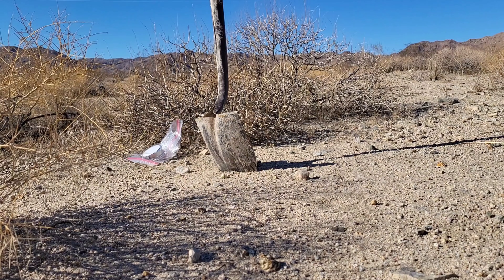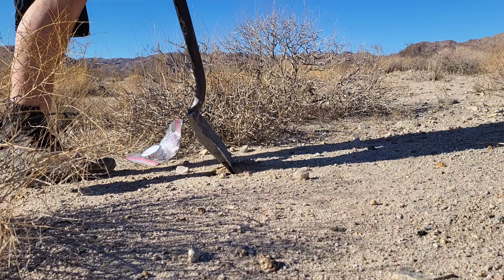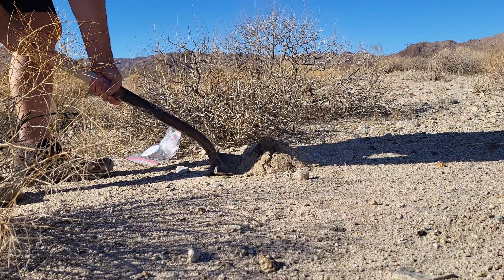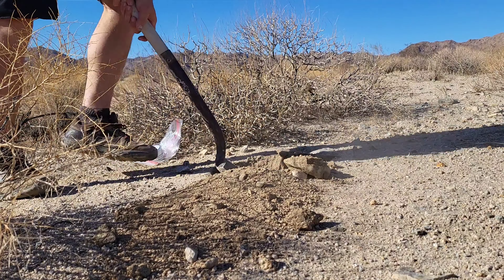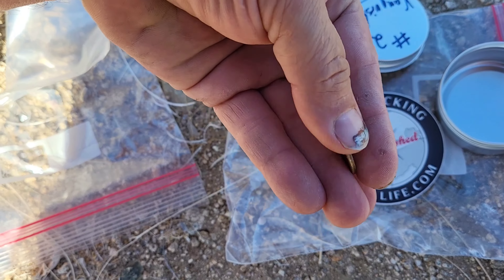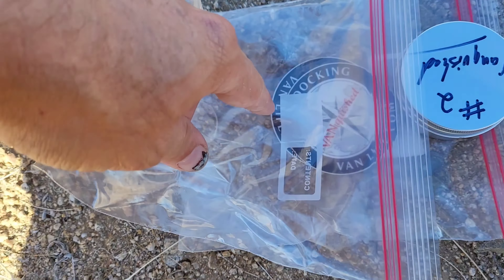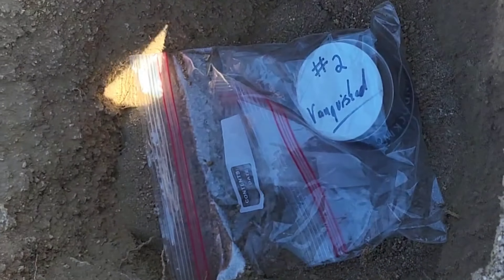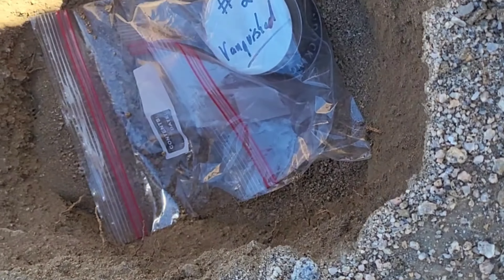Treasure Hunt #2 Joshua Tree South BLM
GPS location is in the video.